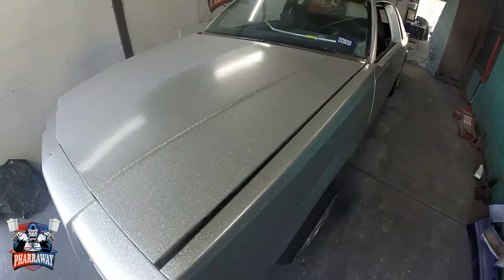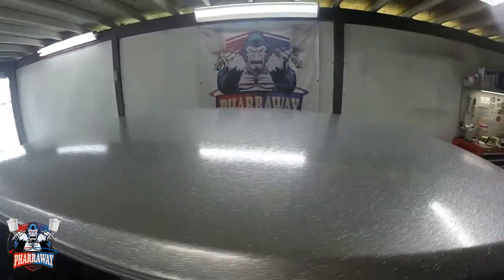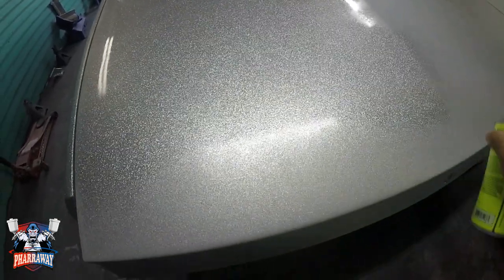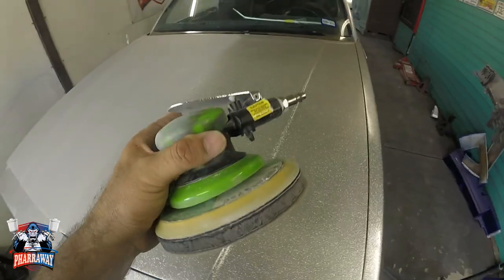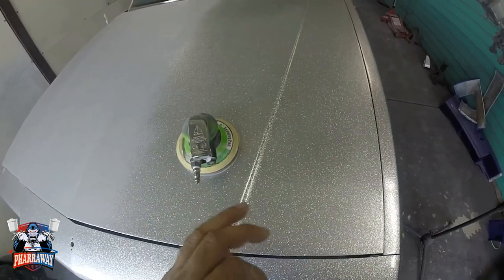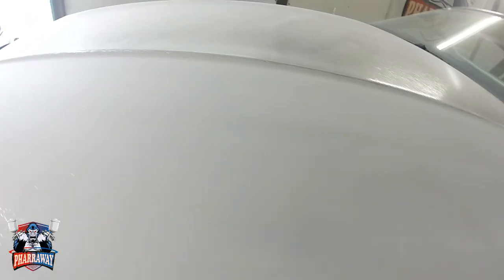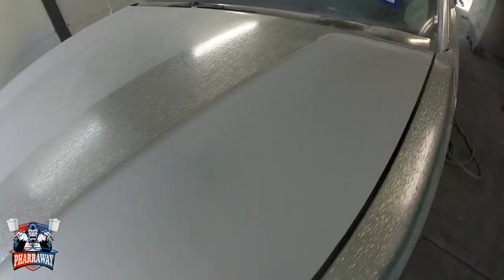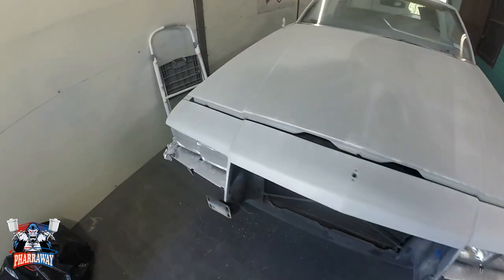HOW TO PREPARE YOUR METAL FLAKE FOR CANDY PAINT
If you like to help out the channel--